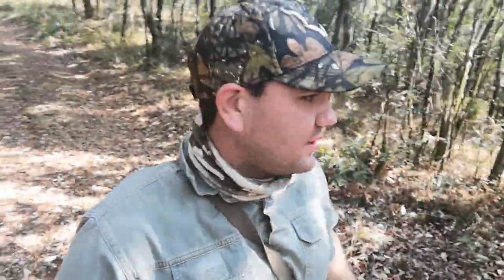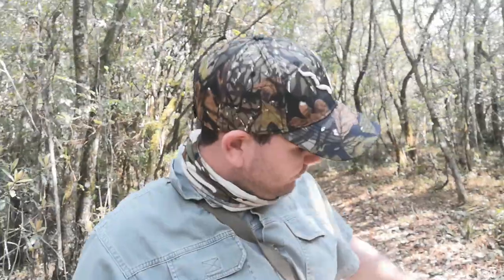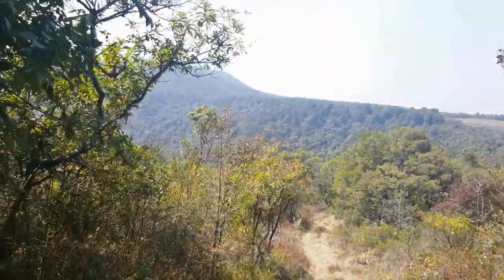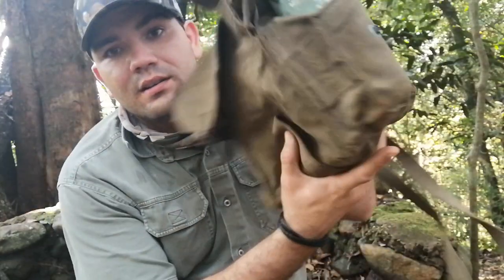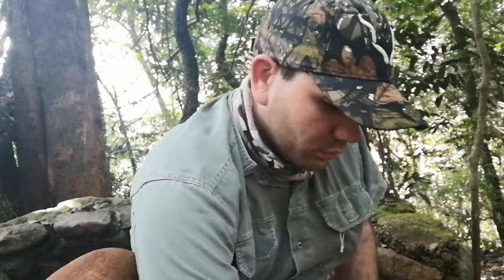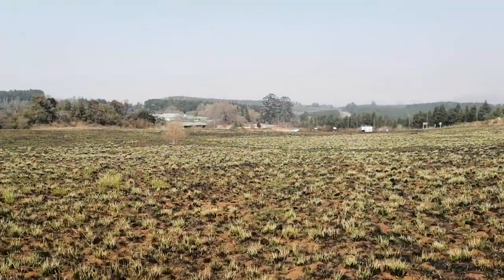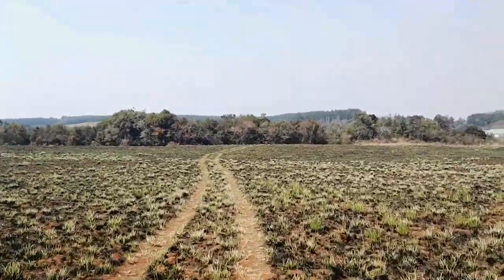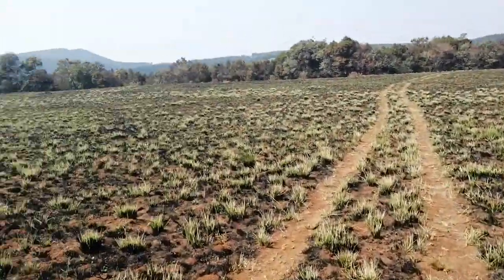Magoebaskloof Lesodi/ Swarbos trail - Hiking South Africa with my Dachshund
Luna and I head out on a short day hike to enjoy some time outdoors.
The two-hour walk meanders through beautiful indigenous forest I believe the trail is about 4km with some pretty steep sections. There are some pretty nice views.